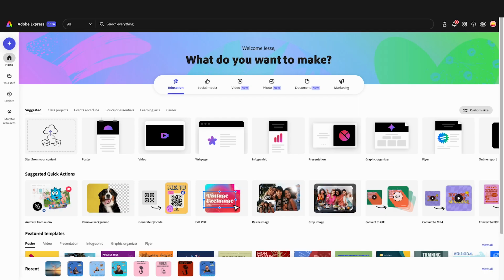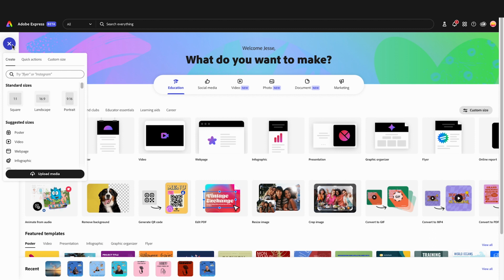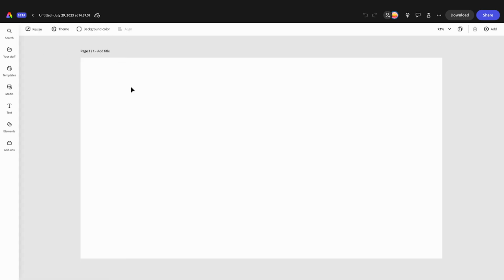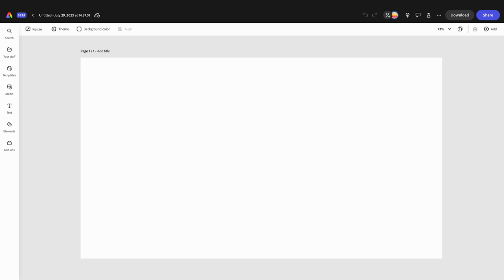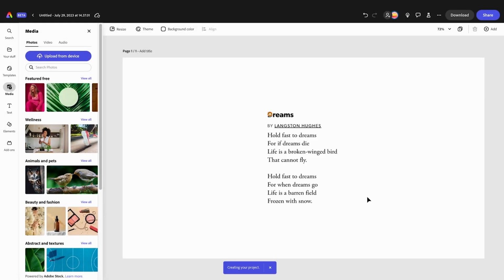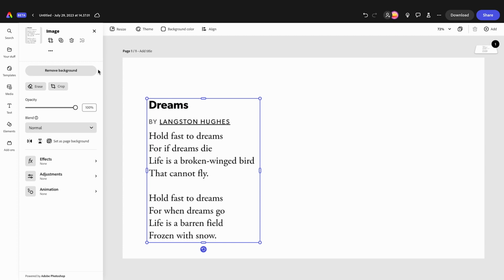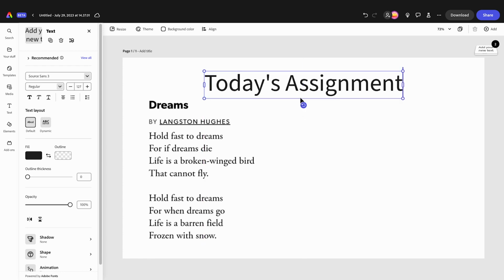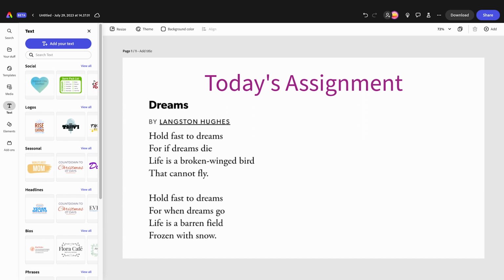Creative Formative Assessment for Any Subject | Formative Assessment with Adobe Express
In this 30-minute, self-paced Lightning Learning course, Jesse Lubinsky shows you how to create quick and effective formative assessments with Adobe Express.

In this video, Jesse shows you how to quickly make a template for visual formative assessments using graphics.